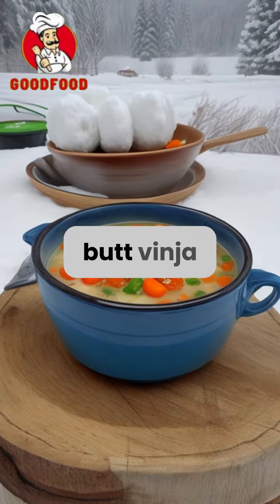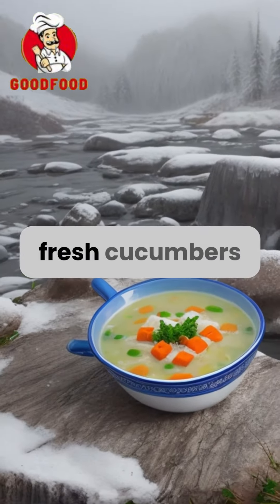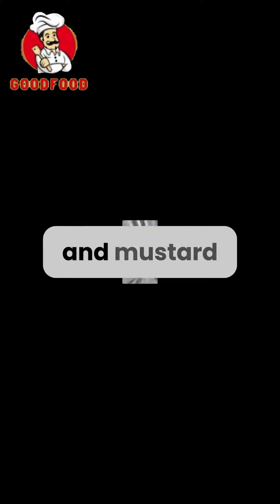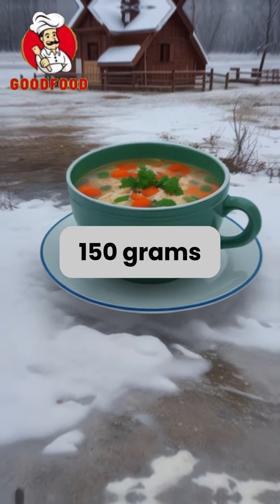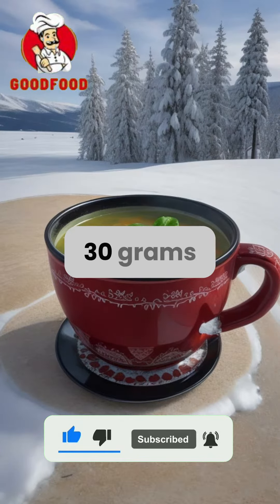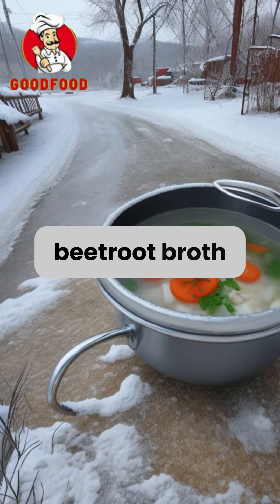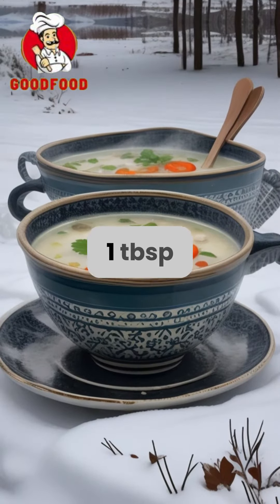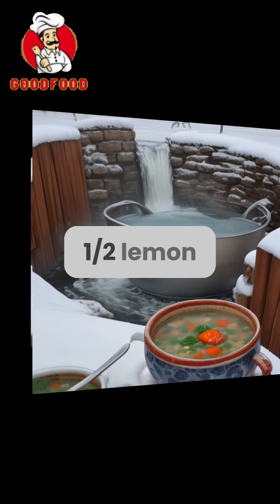Indulge in the unique flavors of Botvinya, a special cold soup!